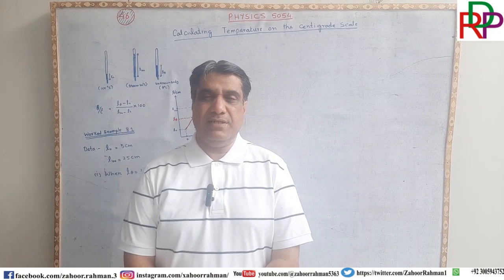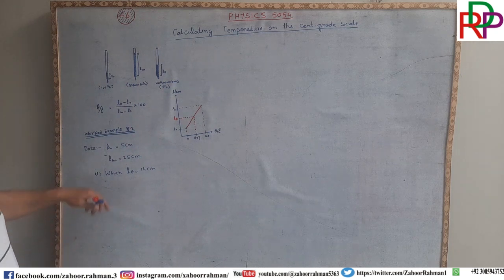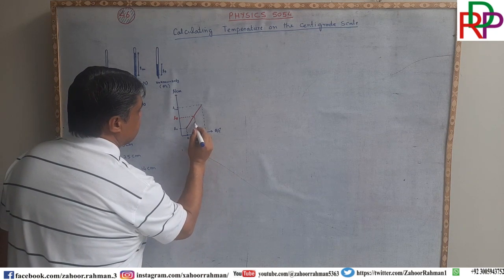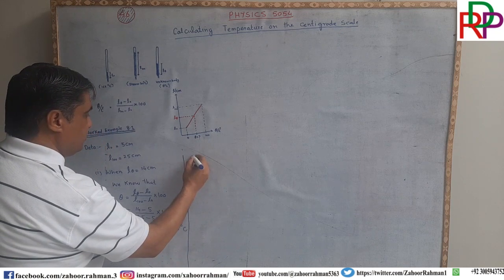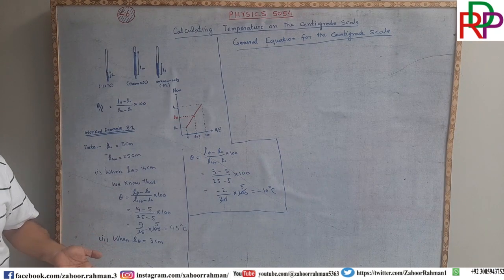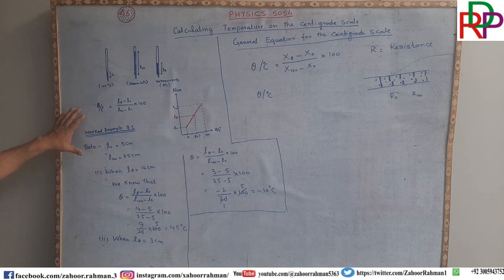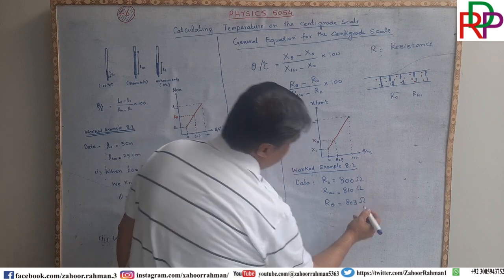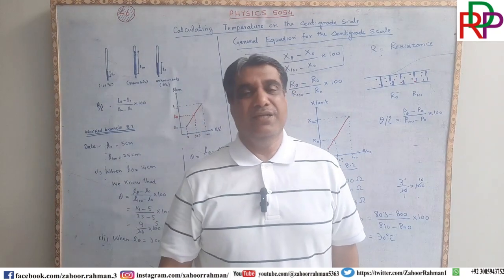Calculating Temperature on Centigrade Scale | Physics | IGCSE | GCSE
Calculating Temperature on a centigrade scale without the use of the volume of a fixed mass of mercury. Here we will use the length of Hg to measure the temperature of an unknown body. We will then generalize the formula and lastly, we will specialize it for Resistance and pressure.